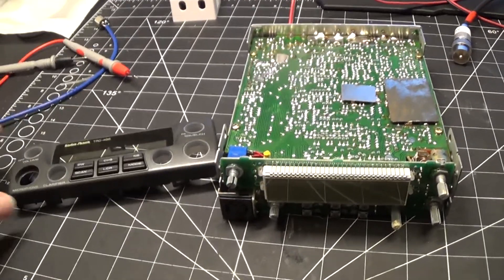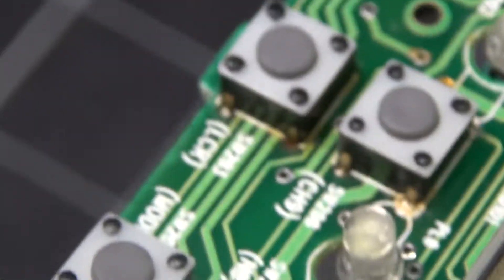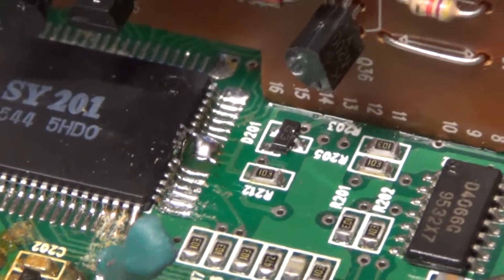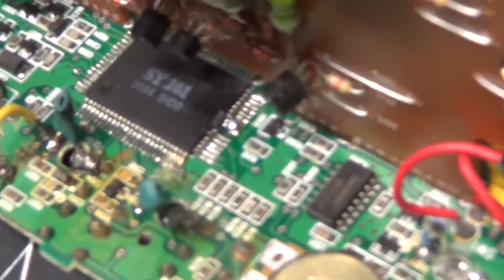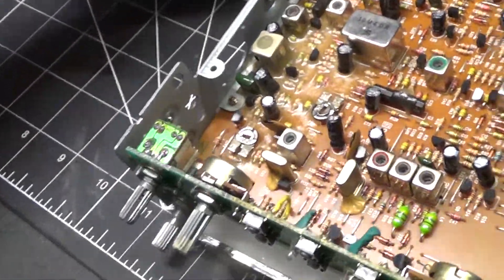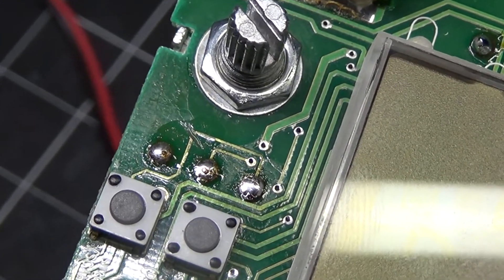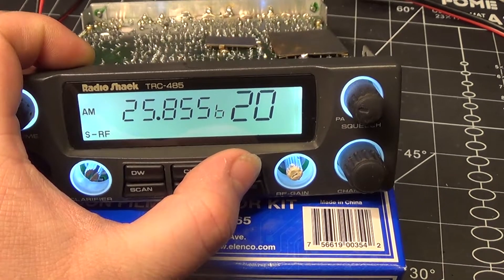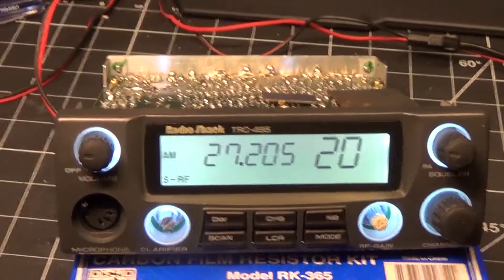Radio Shack TRC-485 Frequency expansion mod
Radio Shack TRC-485 Frequency expansion mod. 25-29 MHZ 10-12 Meter expansion.
Only do this mod if you are licensed to operate on these frequencies.